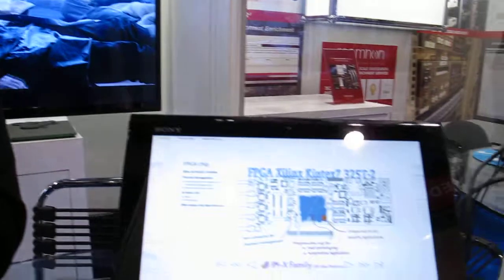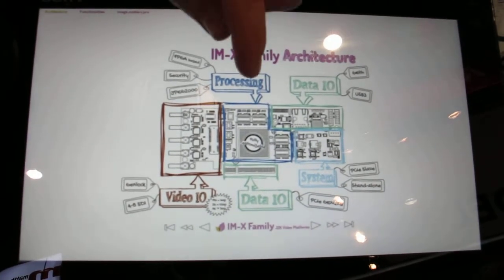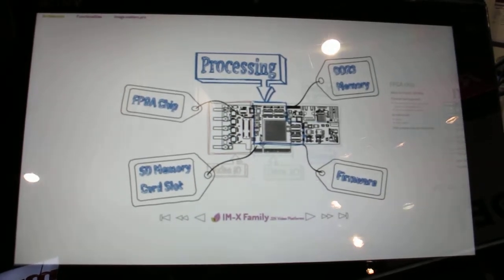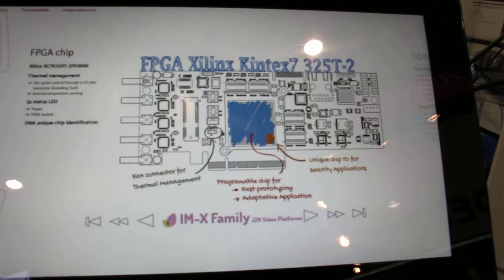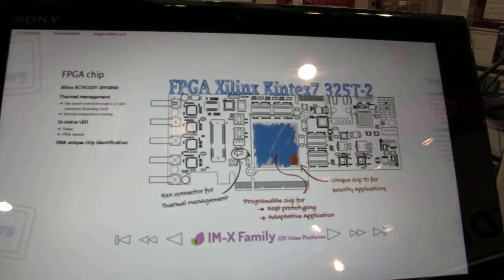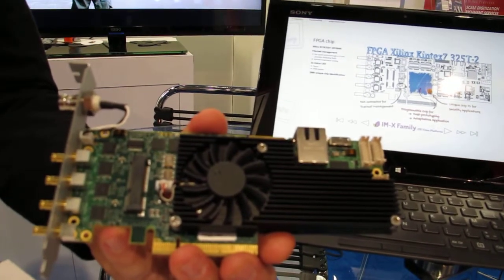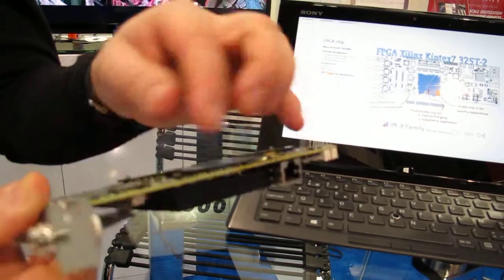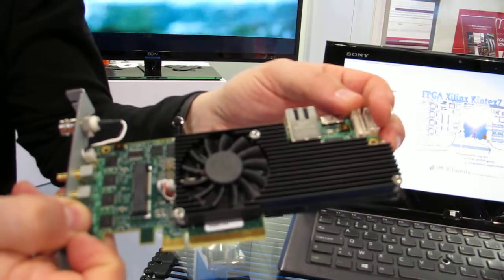Image Matters IM-X JPEG2000 video platform at NAB 2014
This quick look at the Image Matters IM-X JPEG 2000 video platform is presented by company founder Jean-François Nivart. The board is based on a Xilinx Kintex-7 FPGA which performs the JPEG2000 compression as well as implementing the four SDI interfaces.